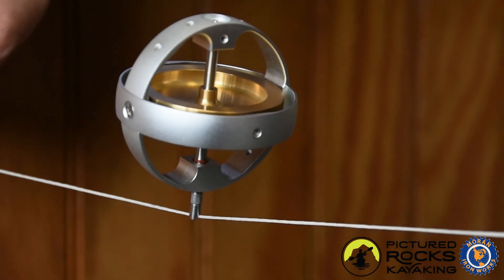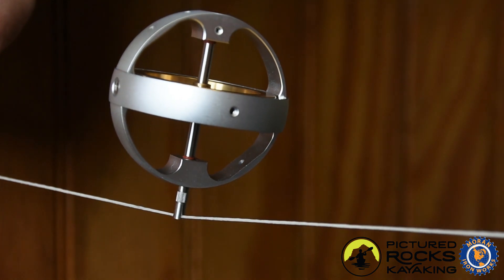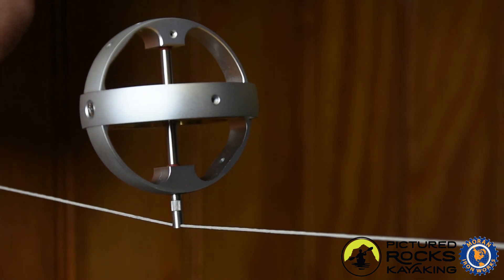Sea Keeper Gyro Stabilizer 12HD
WEEK 15 – this week Lee Fayssoux, Project Manager of the Pictured Rocks Kayaking vessel build, talks about the two Sea Keeper Gyro Stabilizer 12HD and other key features of the boat. You won’t want to miss this!